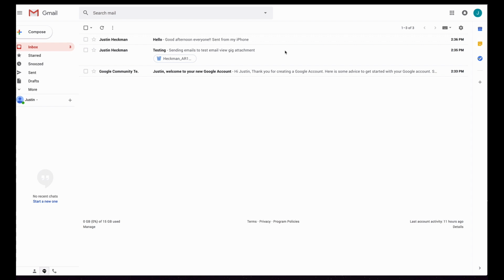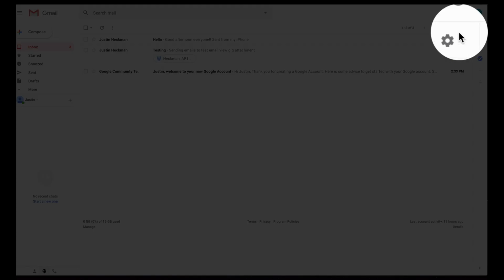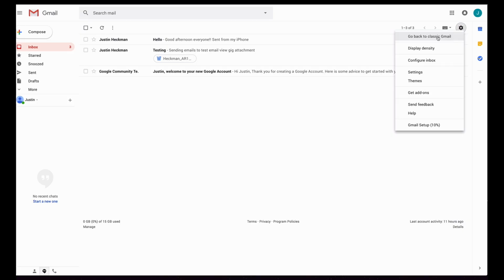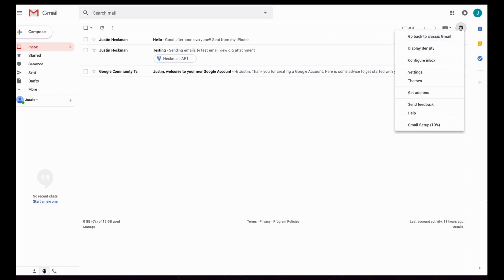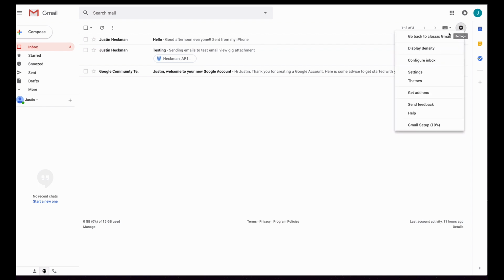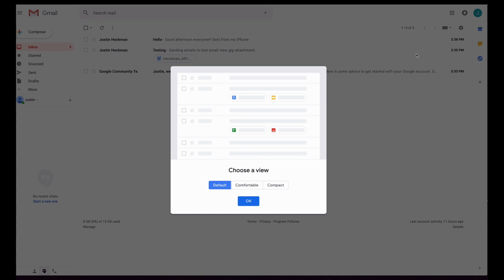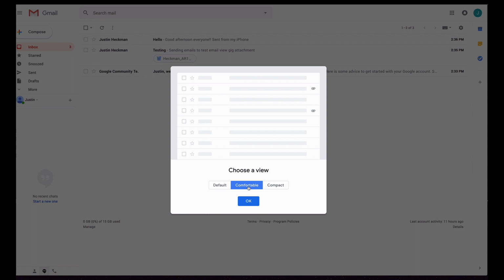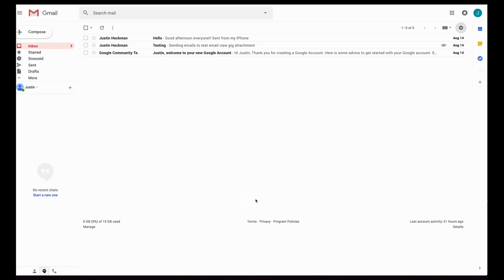HOW TO CHANGE THE NEW GMAIL LAYOUT